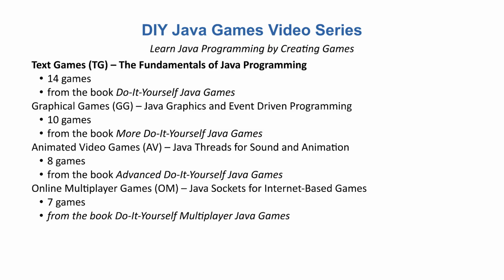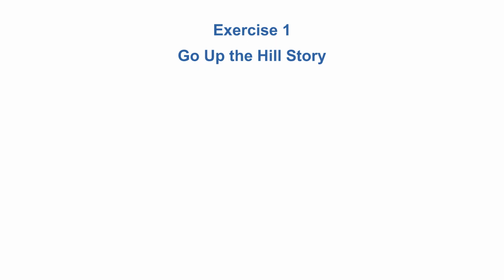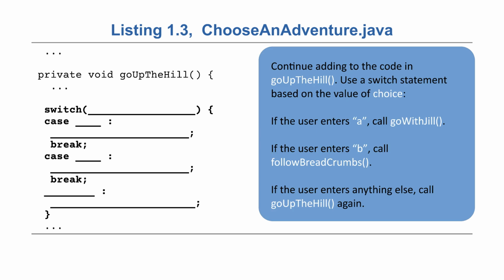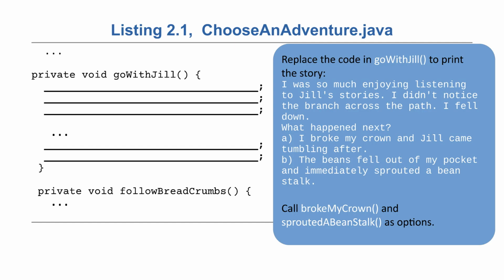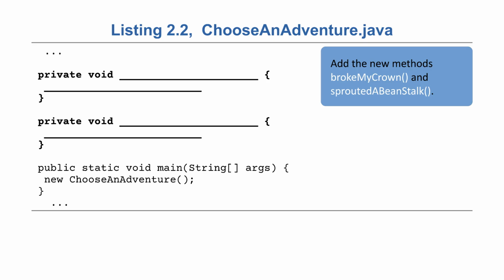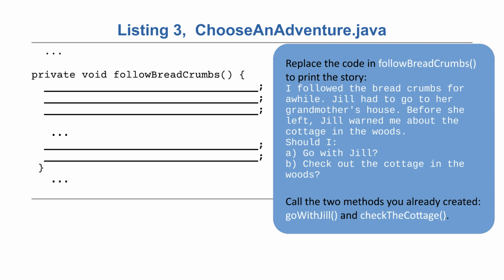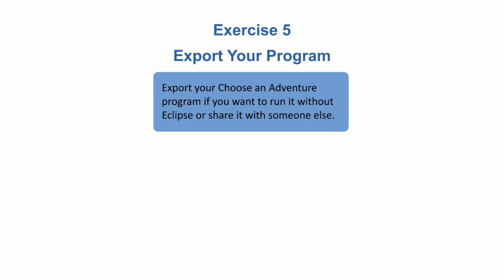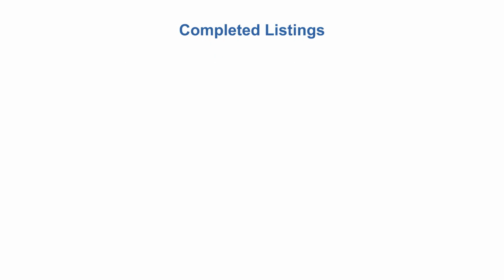G6.4 Choose an Adventure: Reuse Methods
In today's Java tutorial I’ll show you how to reuse methods to make programming easier while you add more adventures and options to this game. This lesson includes 5 exercises.

Watch these first if you want to create the game

Links mentioned in the video

Time Codes
0:00 Introduction
1:14 Exercise 1
3:02 Exercise 2
4:04 Exercise 3
4:59 Exercise 4
6:00 Exercise 5
6:19 Key Points: Reuse Methods
6:35 Completed Listings
7:25 What's Next?